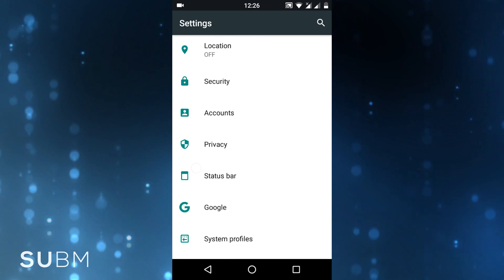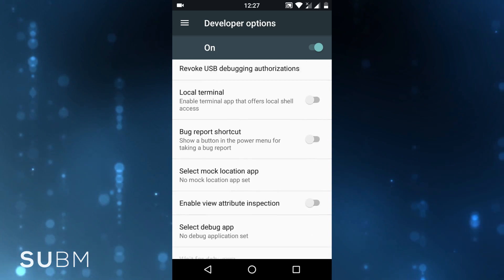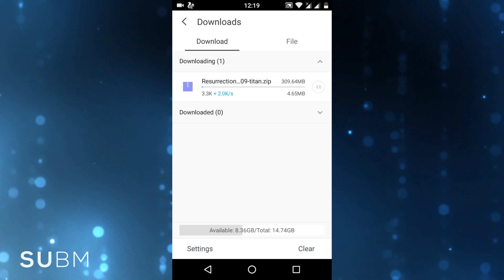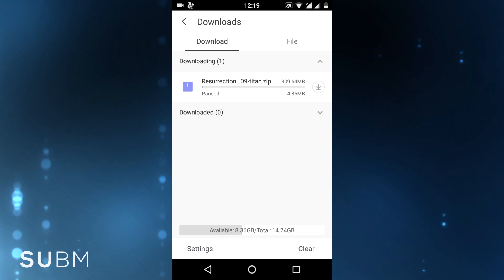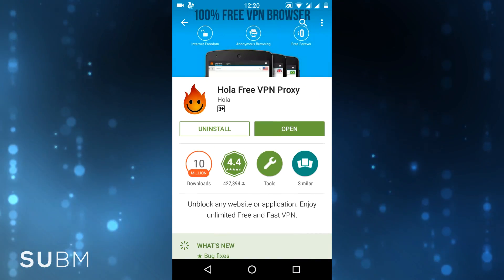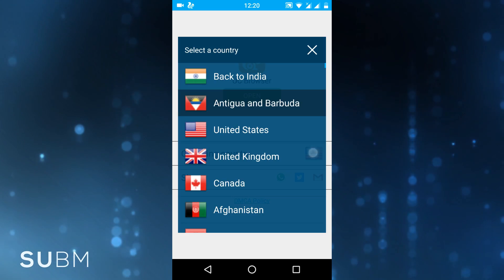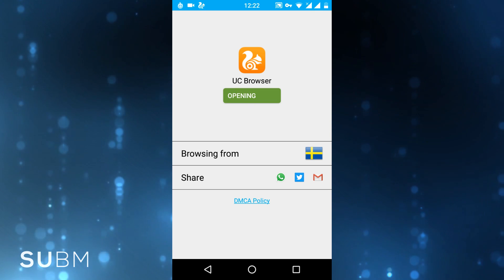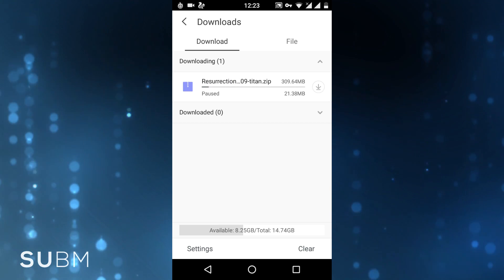How to increase your WiFi/internet Speed! - ANDROID - FREE- WORKING - WITH PROOF!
learn how to increase your wifi or internet speed

tags,
how to increase your internet speed
how to boost your internet speed